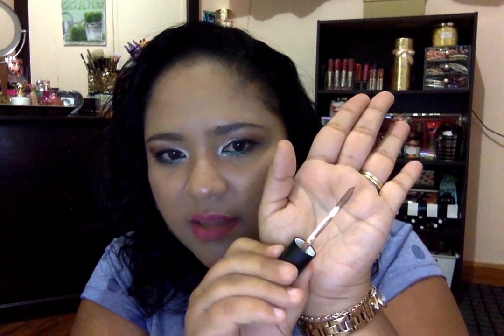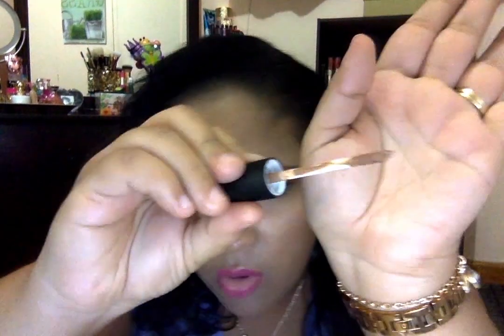Sacha Intense Matte Lip Velvet Review & Swatches :)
Hello beautiful people, please check out my first actual lip swatch vid :) as I continue to keep trying my hand at editing :)
I hope you all enjoy this video and thank you all so much for watching :)

Thank you all for being such great subscribers, I appreciate each and every one of you :)

All products were purchased with my own money. The opinions/ thoughts in this video are my own and I was not paid to give any biased review.